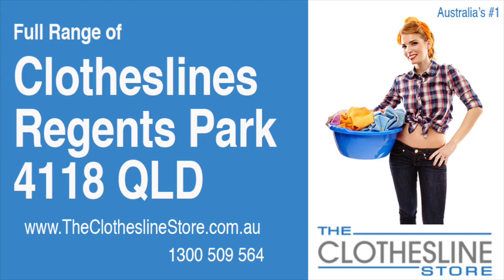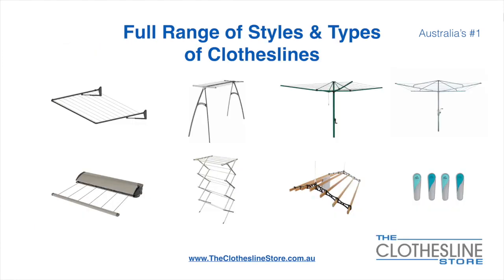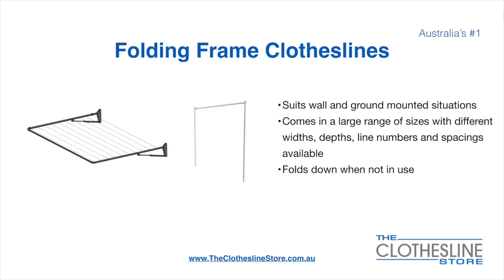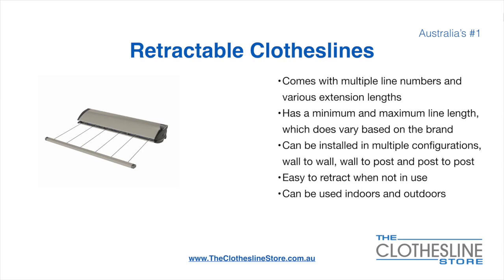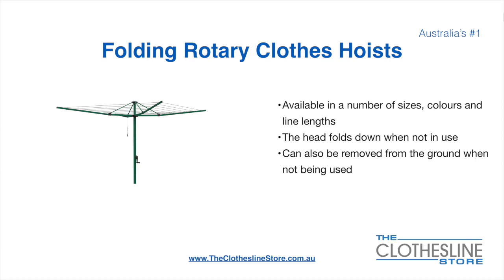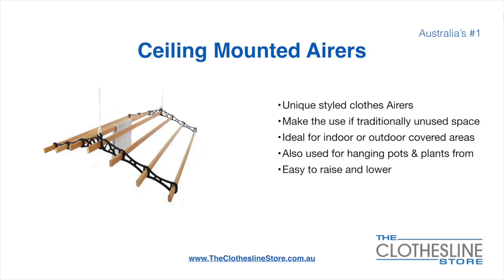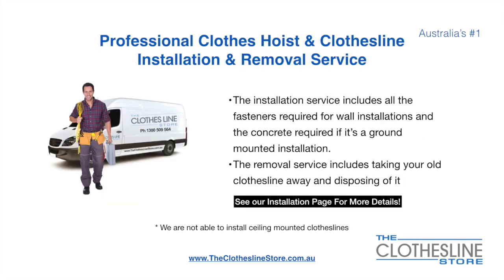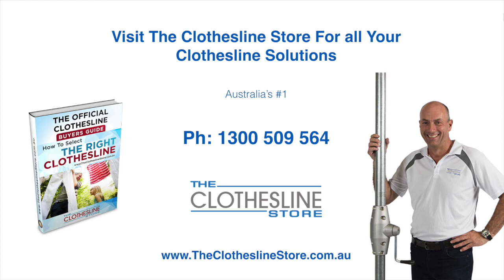If You're Looking For a New Clothesline in Regents Park 4118 Queensland, We Have a Solution For You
If you are looking for a new clothesline in the Regents Park 4118 Queensland area we have a solution for you

- Retractable
- Portables

So for all your clothesline solutions in Regents Park 4118 Queensland visit us